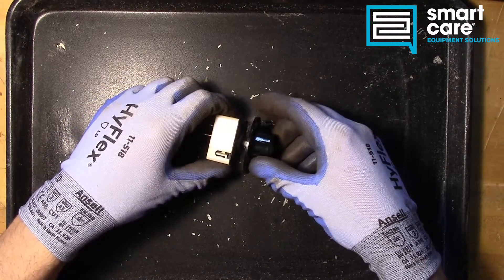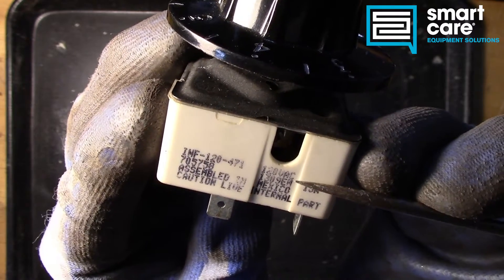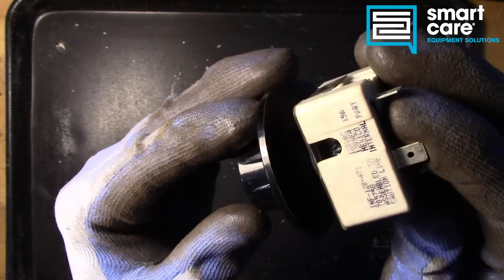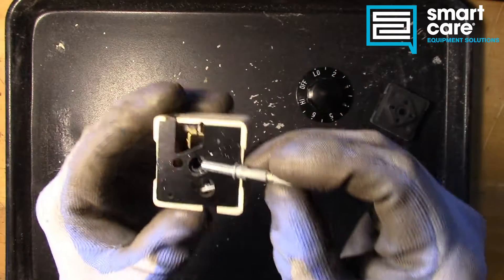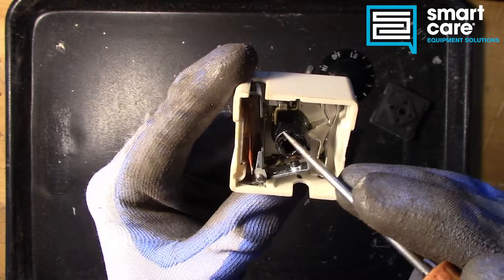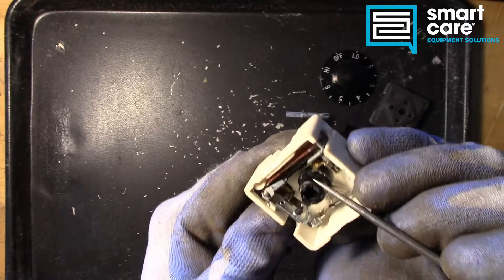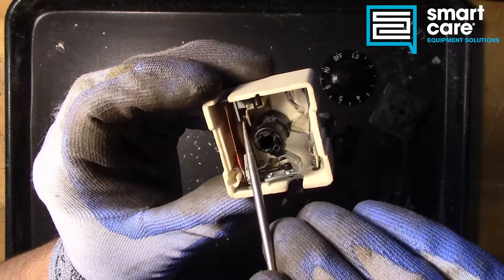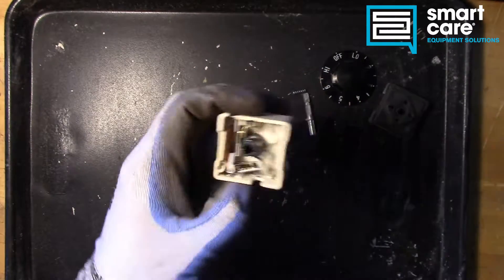Teardown Tuesday Episode 15: Infinite Switch Heat Control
Jack Kell of the SmartCare technical training group tears down an infinite switch, a type of heat control commonly found in commercial kitchen equipment.